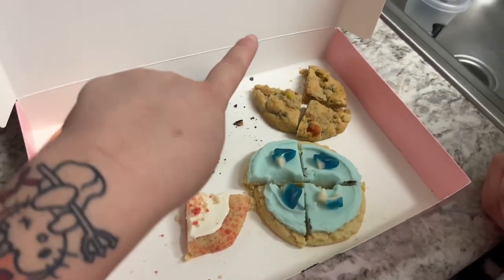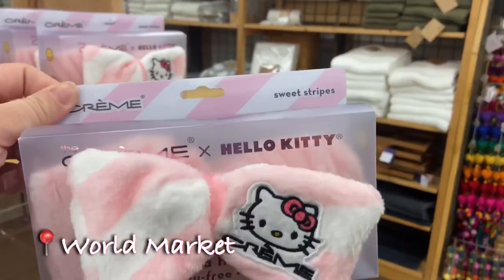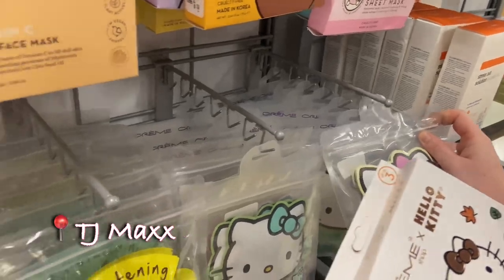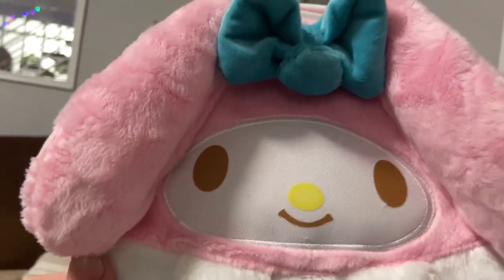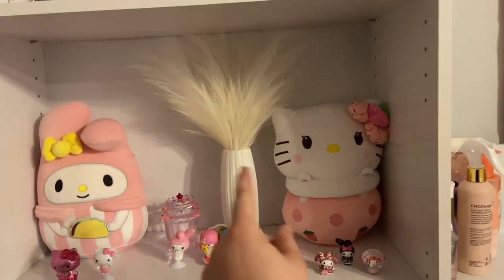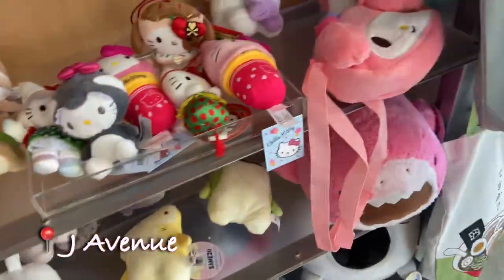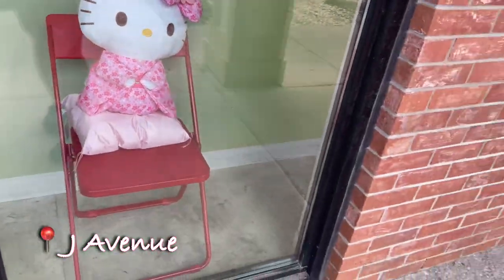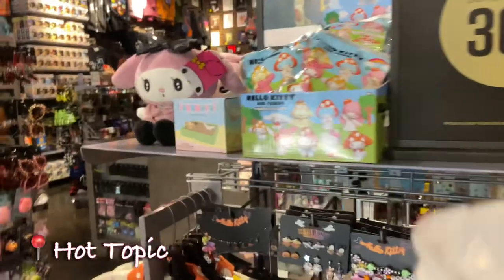Hello Kitty Shopping Hunt💗🎀🩷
Thank you so much for taking the time to watch my video!!! I hope you have a great fest of your day!!